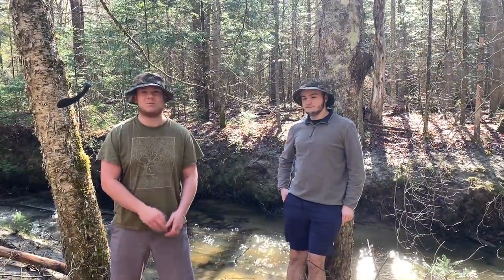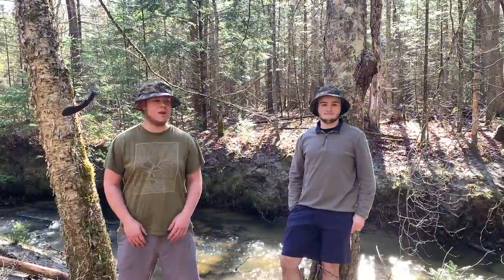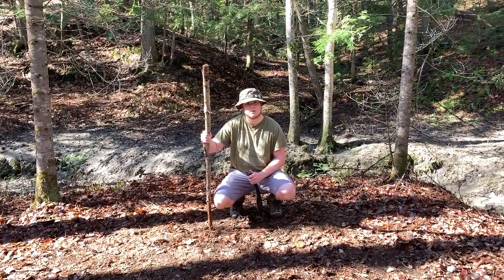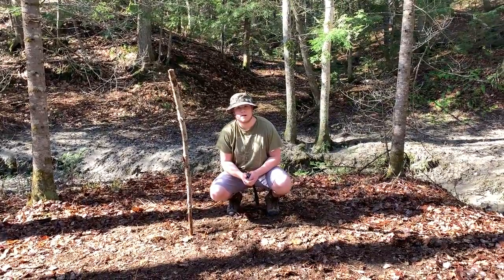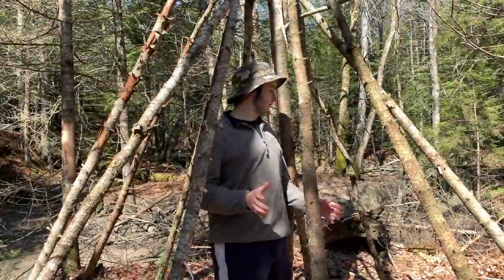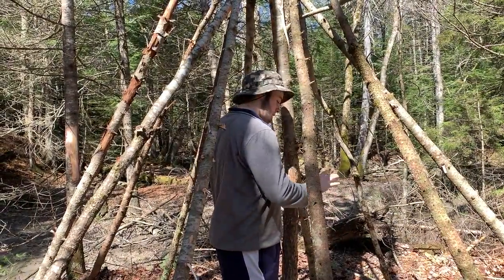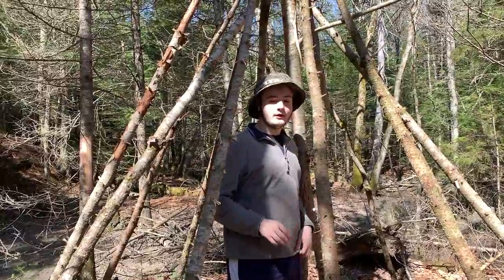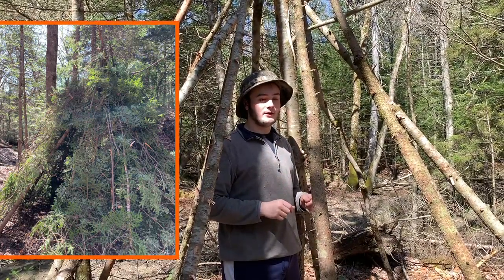Bearbones Survival Day #7: TeePee Shelter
In this video, We show you how to build a TeePee shelter, a super interesting and structurally sound shelter. Enjoy!